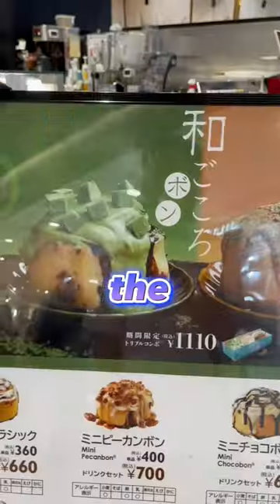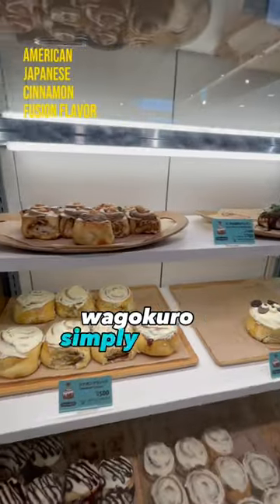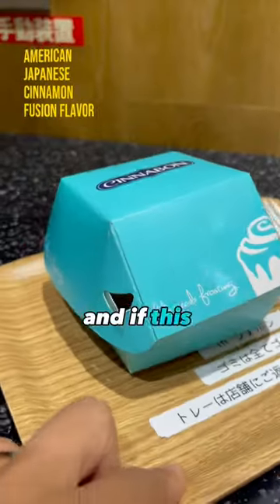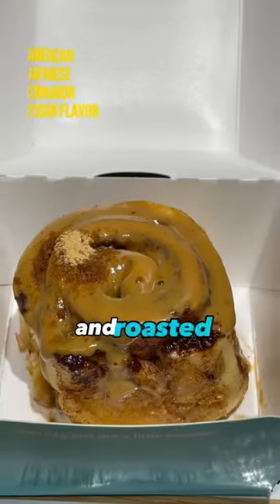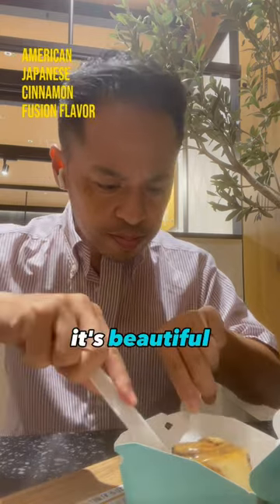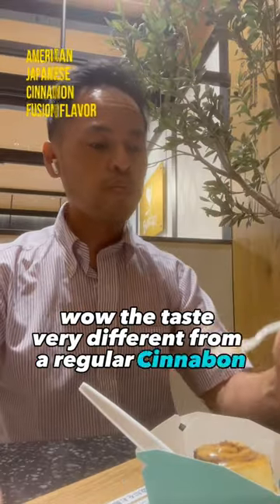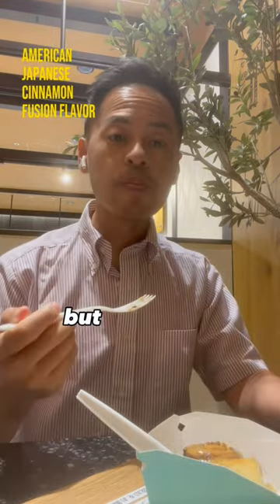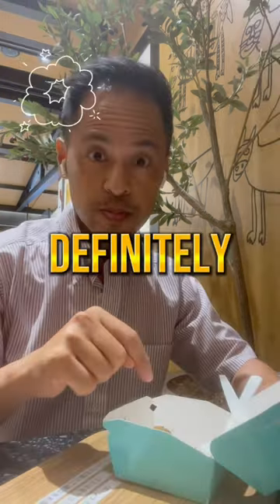MUST TRY Cinnabon Japan Limited Time ONLY 🤤🤯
For a limited time at Japan Cinnabon we have a very special flavor of cinnamon roll. It’s the black honey and kinako (soybean flour) cinnamon roll.

Served only at Japan Cinnabon if you are traveling in Japan and you are craving something sweet and scrumptious this hits the spot.

A little bit of Japanese and American sweet fusion you must taste.

Ueno Station (tokyo)
Cinnabon